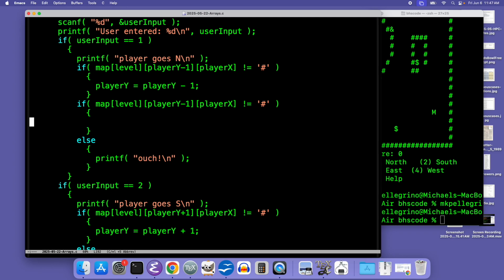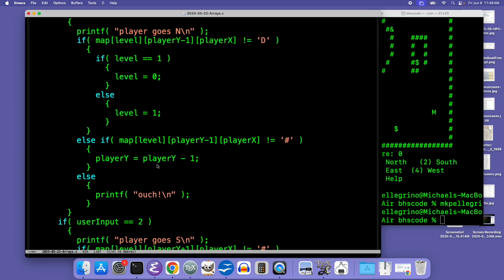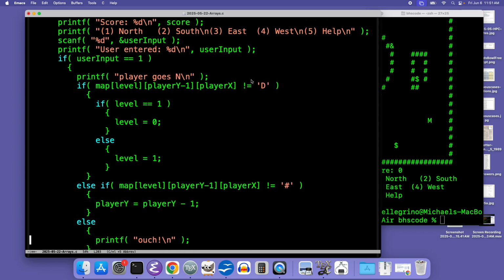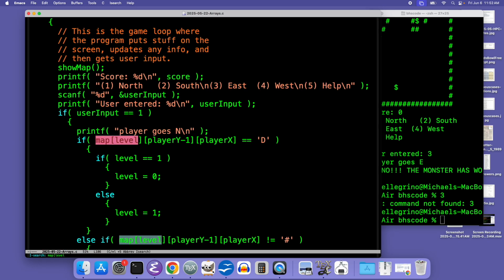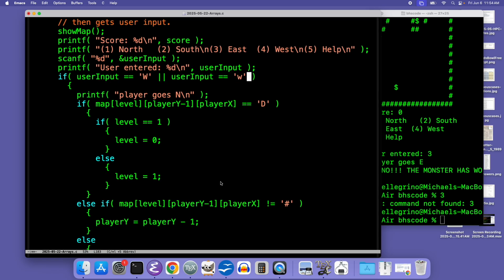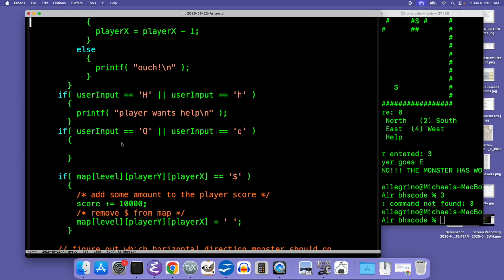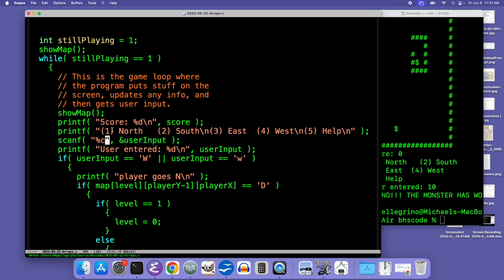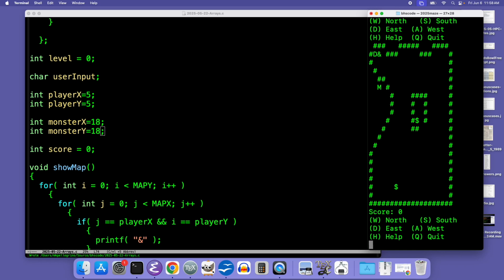2025 06 06 Part B